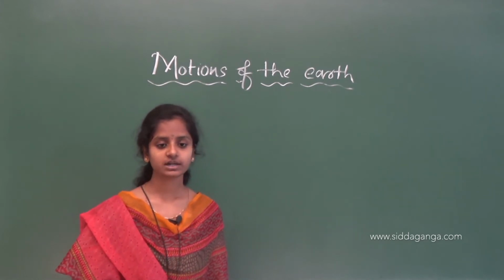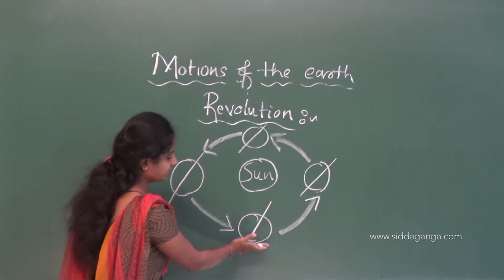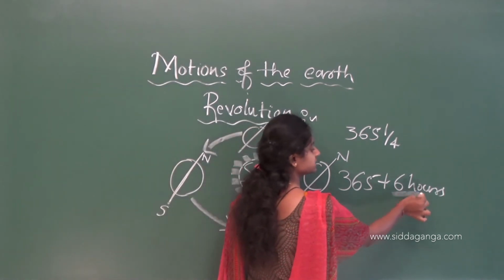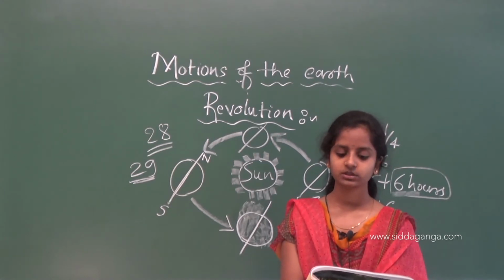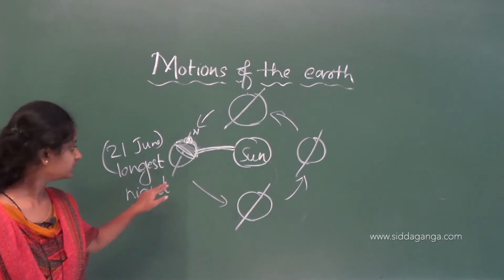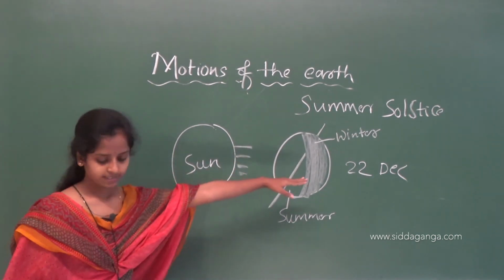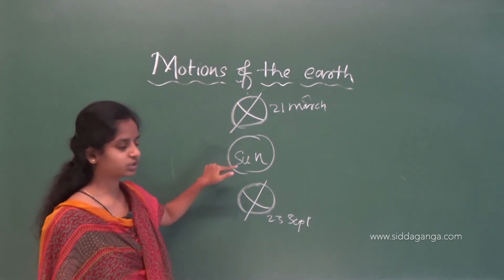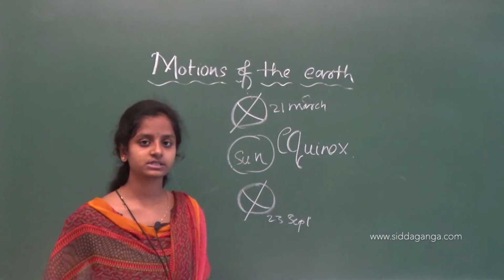CBSE 6 - SOCIAL - MOTIONS OF EARTH - PART 2